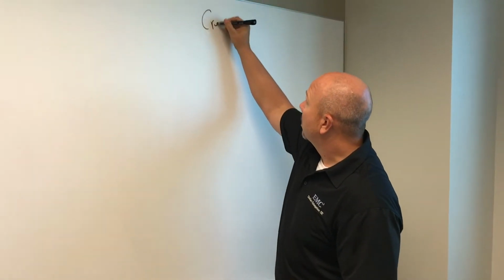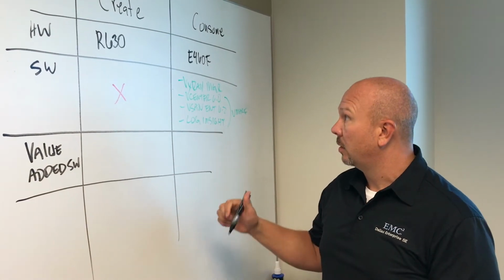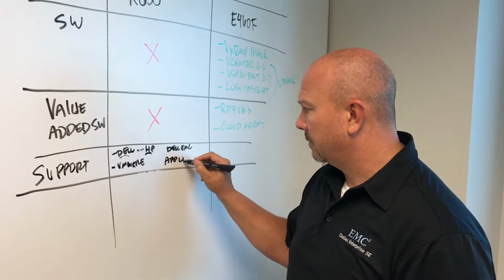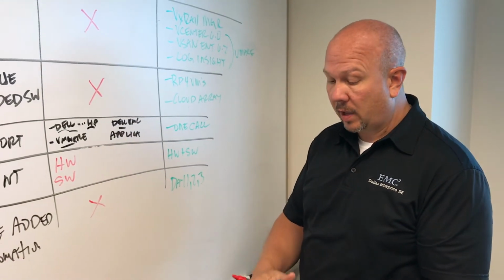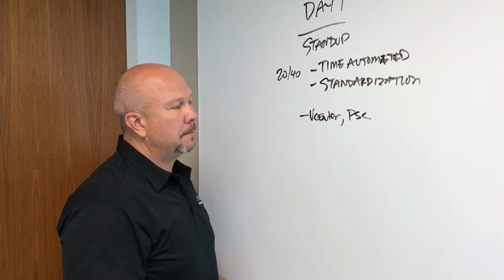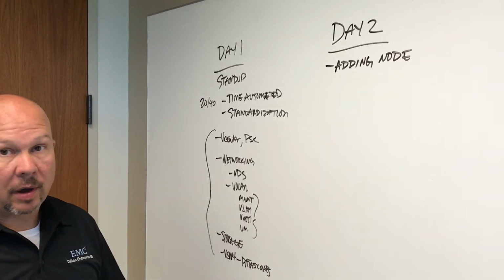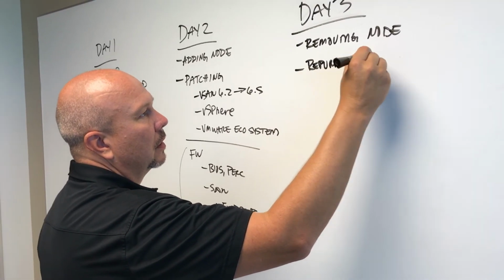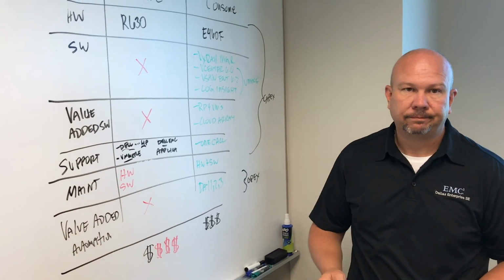VxRail - Create vs Consume